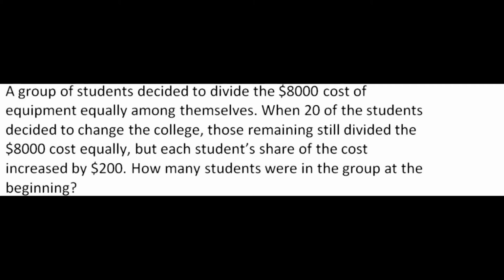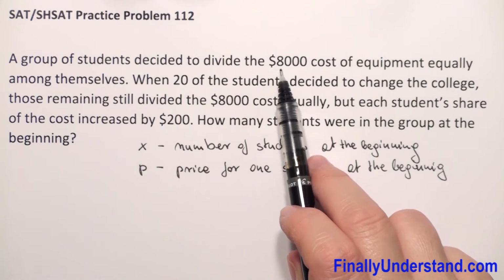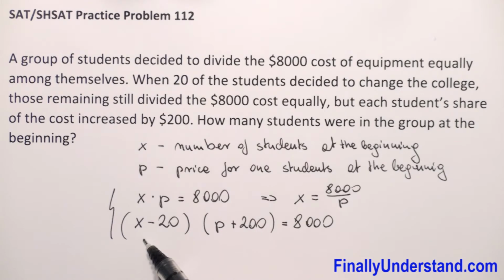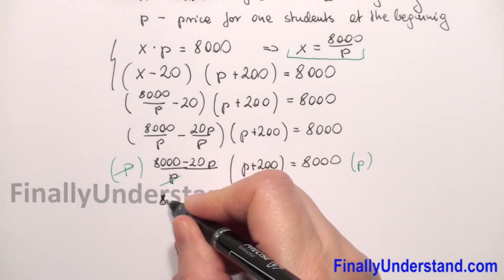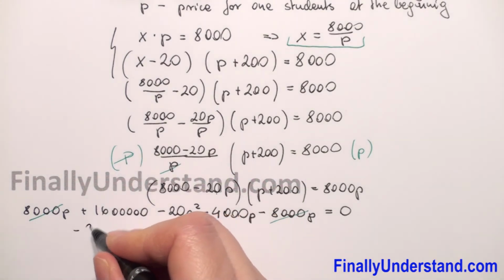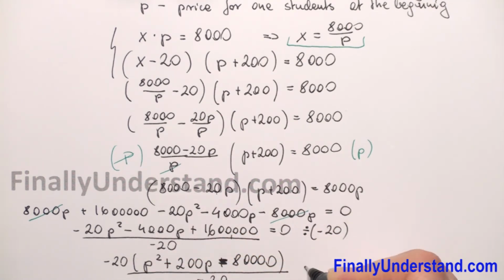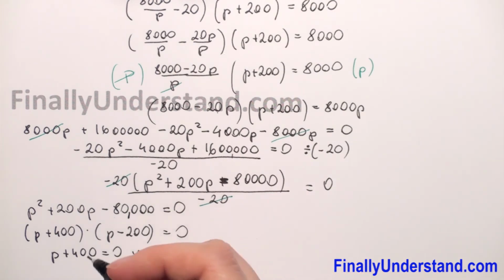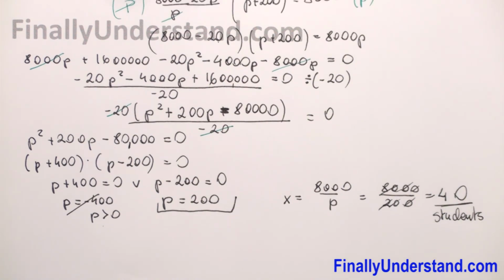SAT & SHSAT Practice Test Examples | Step-by-Step Math Solutions 112